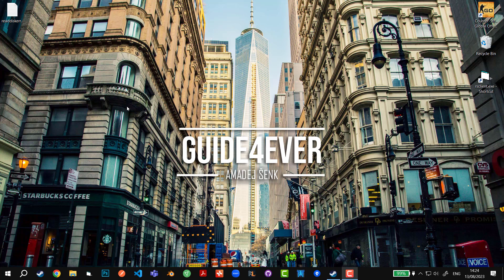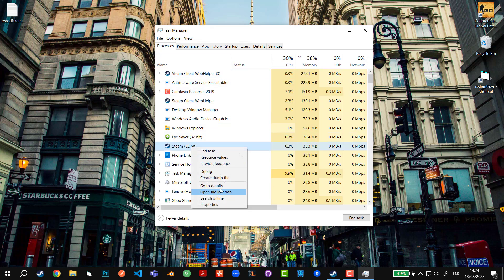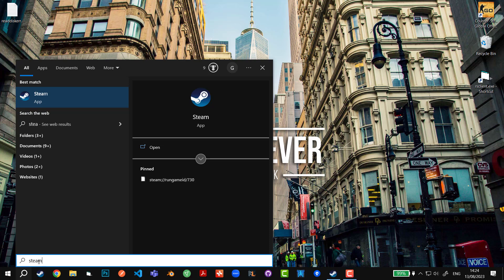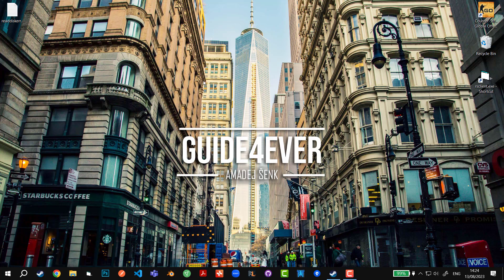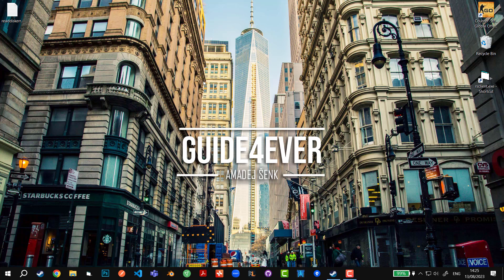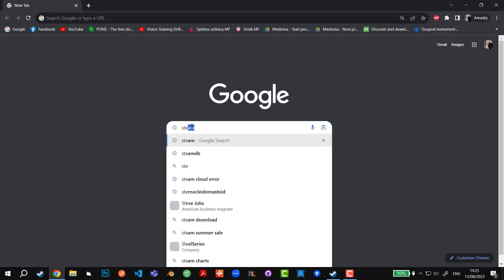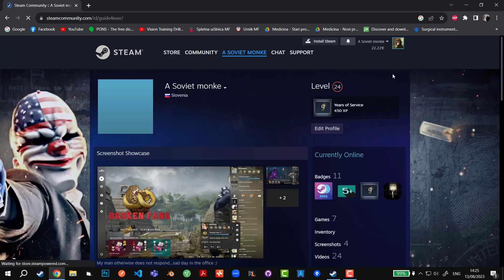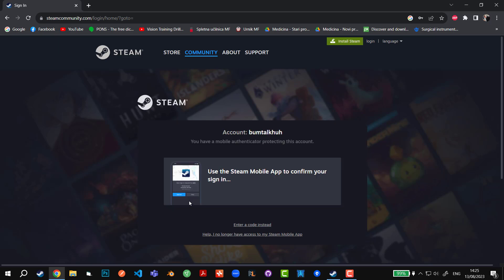[Updated 2023] How to Fix "Too many retries" Steam Error (+ Tricks)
In this tutorial I am going to showcase the methods and tricks on how to fix this error. It is pretty straight forward.